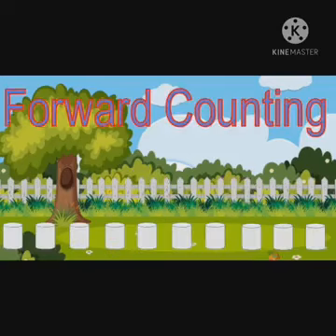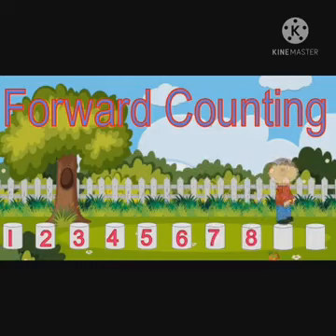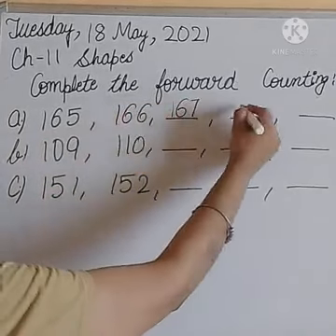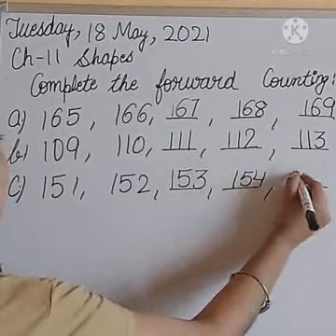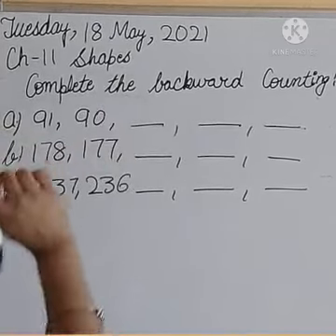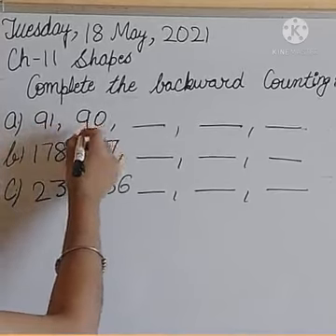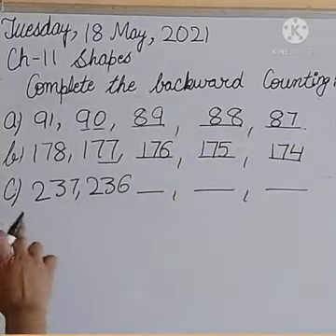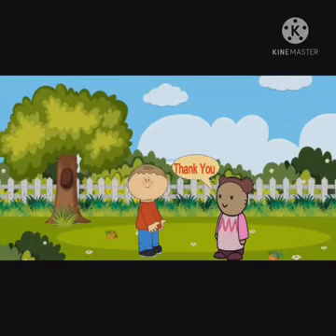Grade- I Maths (Forward and Backward counting)